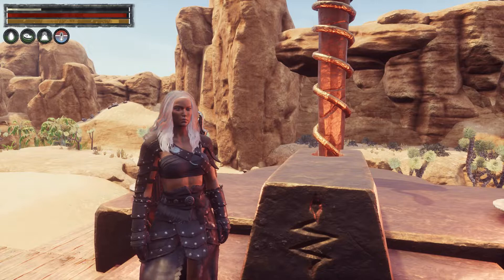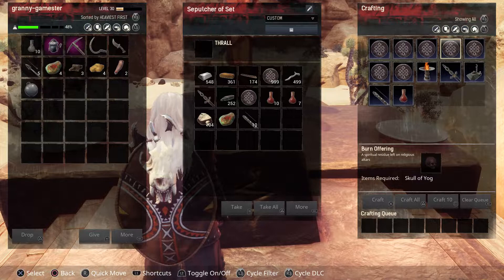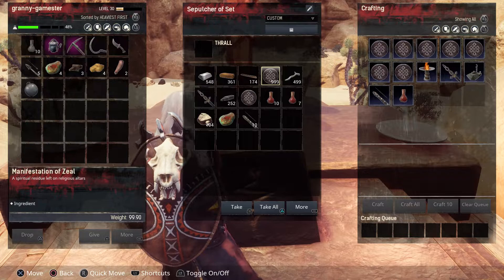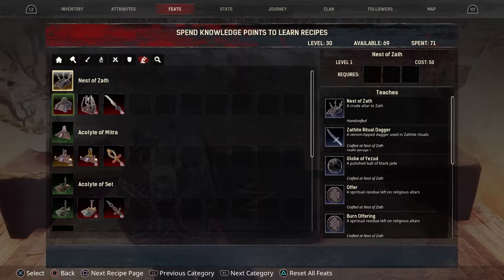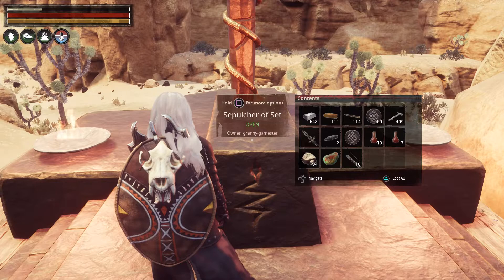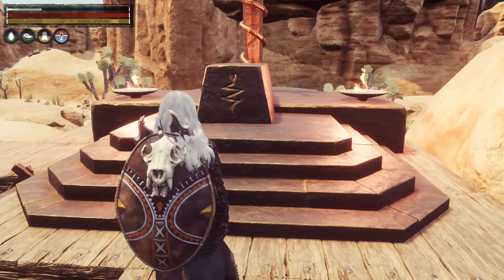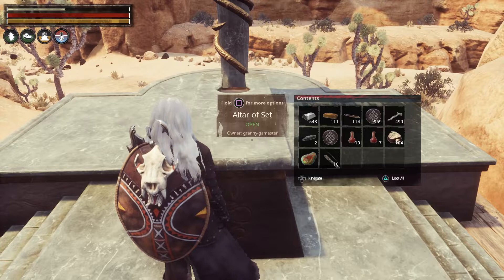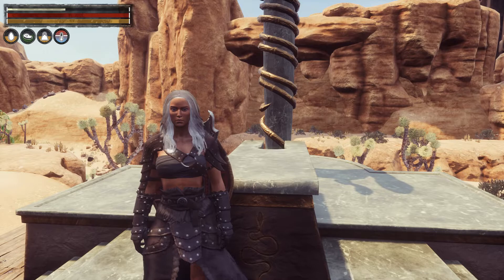Set Religion ASAP: Conan Exiles Beginners Guide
In this video I show you why you should set up your Set Religion ASAP! The perks this religion offers is all important.